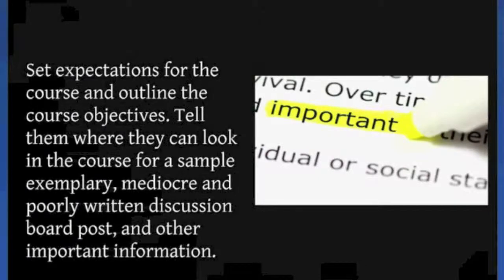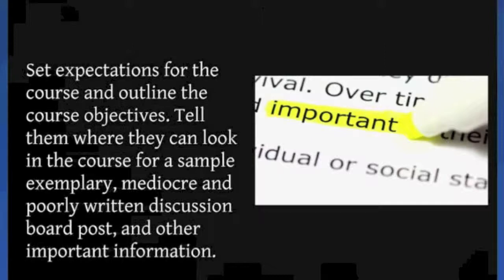Faculty eCommons - Building Community in an Online Course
Ed Tech Du Jour - WEBINAR: Dr. Heather Farmakis and Dr. Melissa Kaulbach introduced effective strategies on building community in online courses in this webinar recording. Building rapport and establishing relationships are critical to the success of an online course. This practice promotes learning, engagement, and retention. Having a course introduction video helps build community in your online course. Participants learned tips for creating their course introduction video.